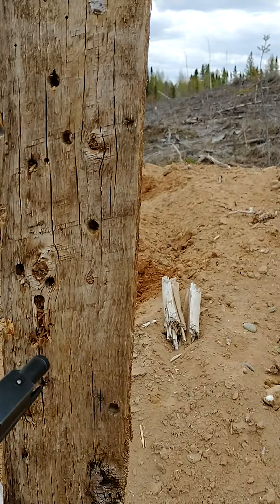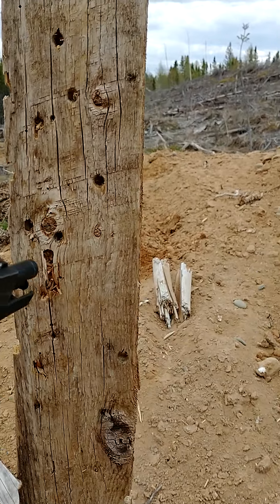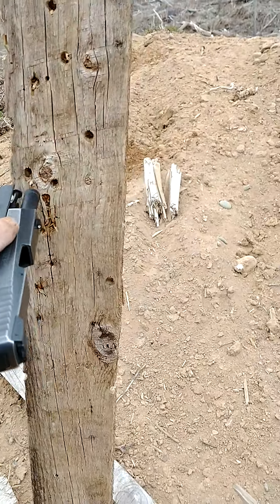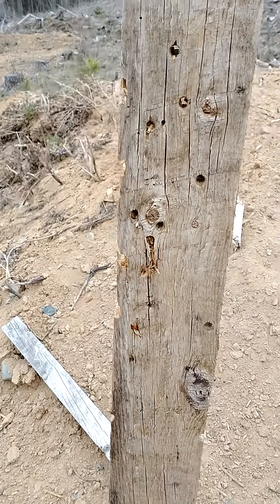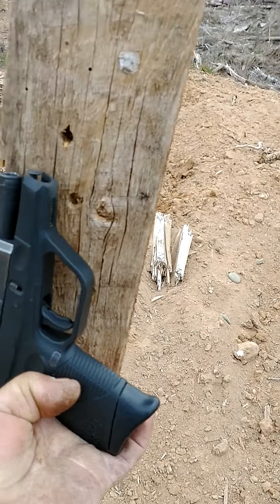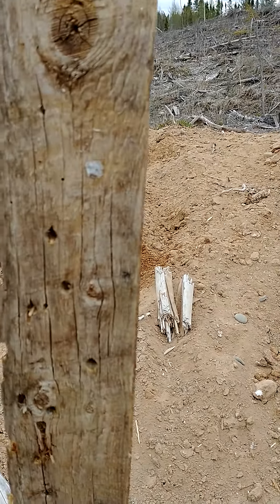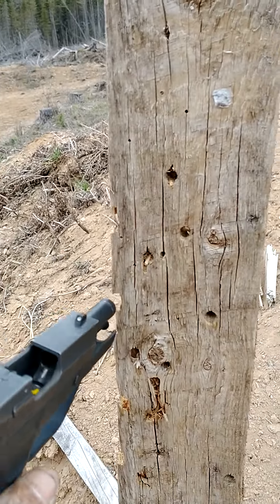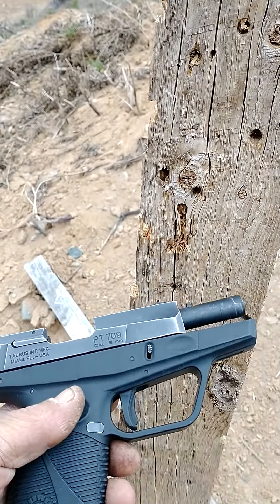Compact 9mm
Shit shooting